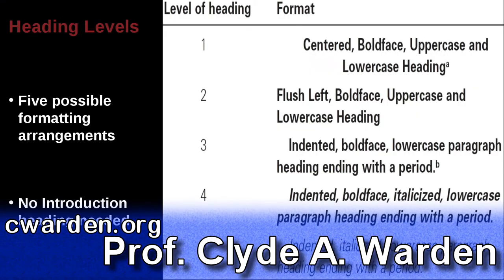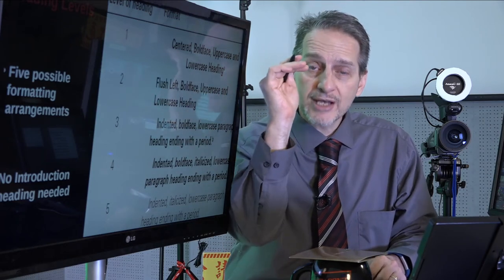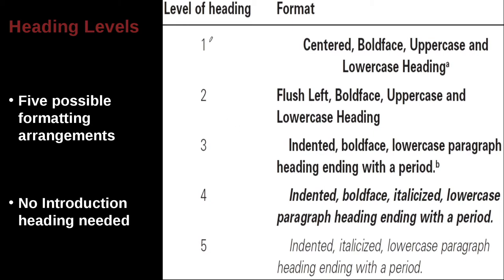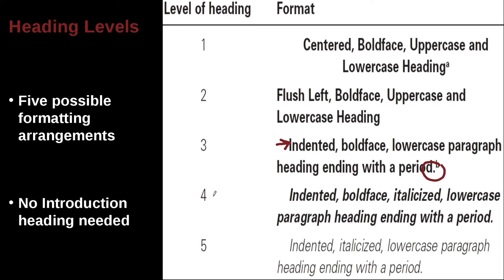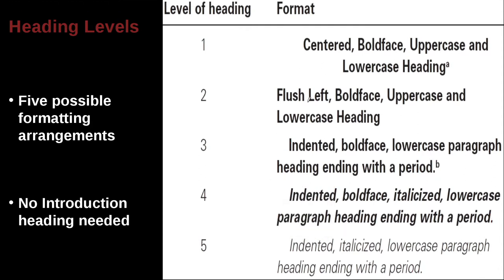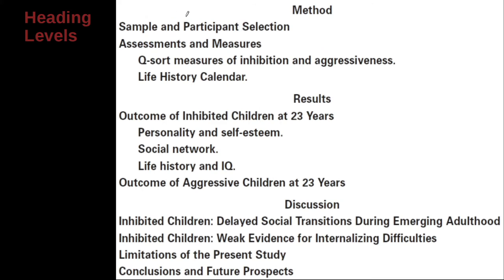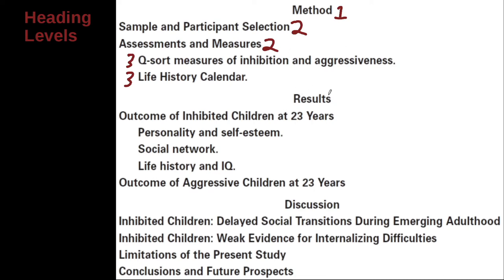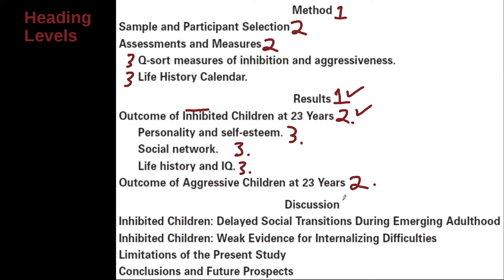Research Writing APA/MLA Unit 5.1 Headings NG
Unit 5: Headings & Numbers
Part 1: Headings